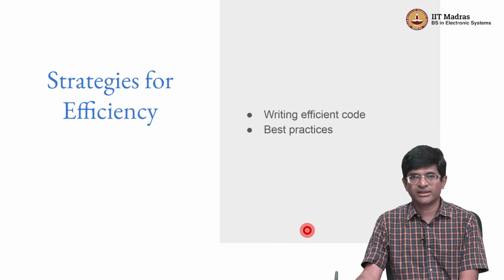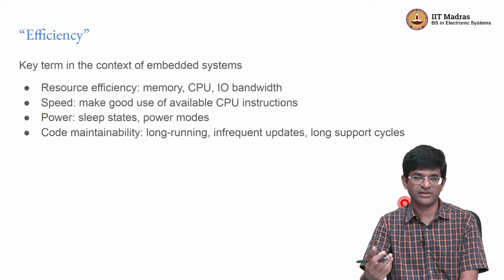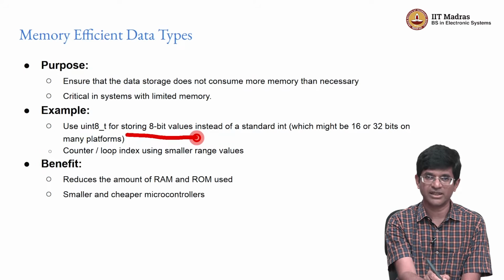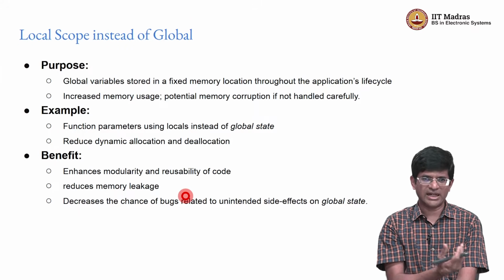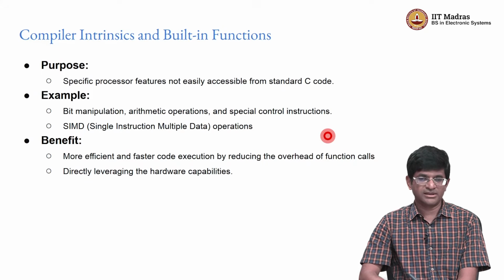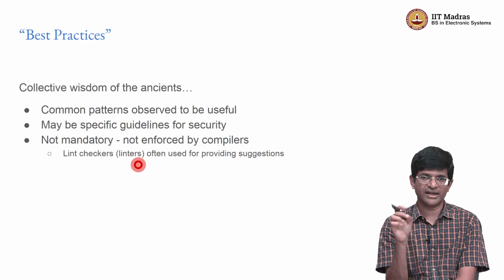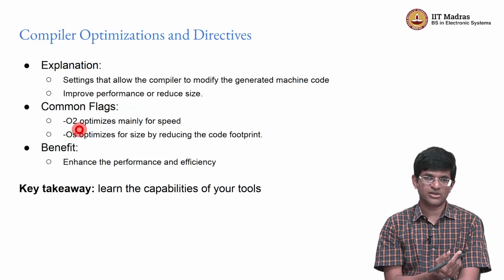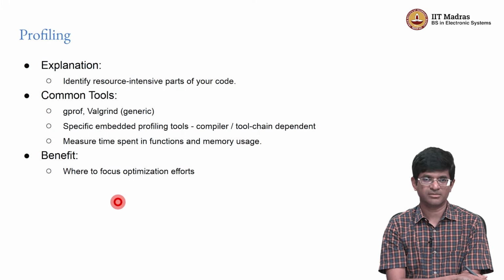L6: Strategies for efficiency | low power in embedded systems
Video Overview
This lecture focuses on improving efficiency in C programming within embedded systems. Learn practical strategies to optimize resource usage, including CPU cycles, memory, and I/O bandwidth, while reducing power consumption and maintaining clean, maintainable code. Explore techniques like choosing memory-efficient data types, minimizing global variables, optimizing loops and functions, and leveraging compiler features. The session also highlights best practices such as avoiding floating-point operations, managing dynamic memory, using fixed-point arithmetic, and applying profiling and testing methods to detect and eliminate performance bottlenecks effectively.